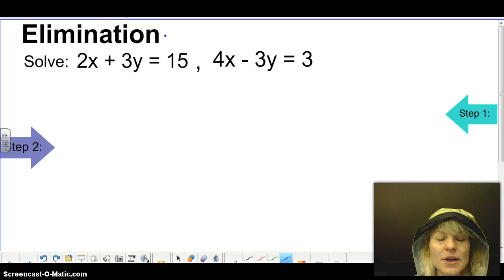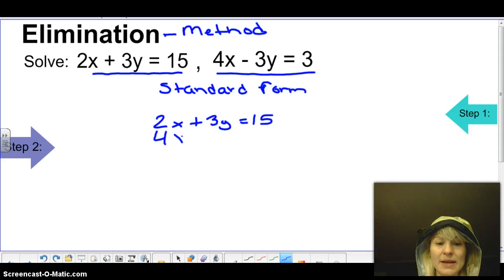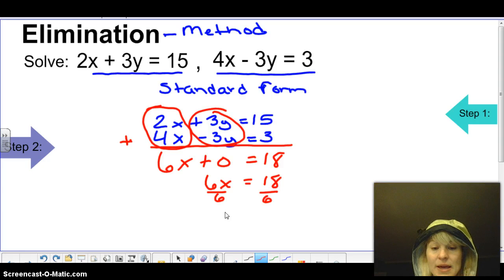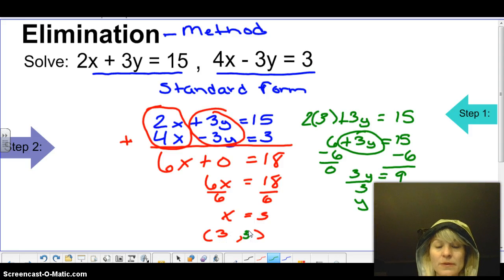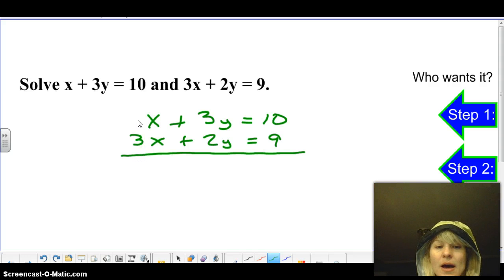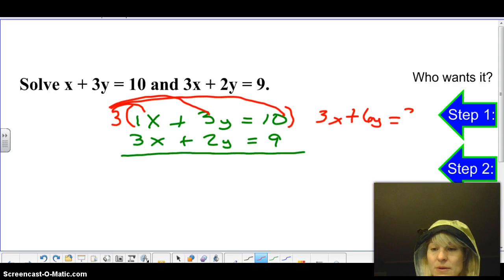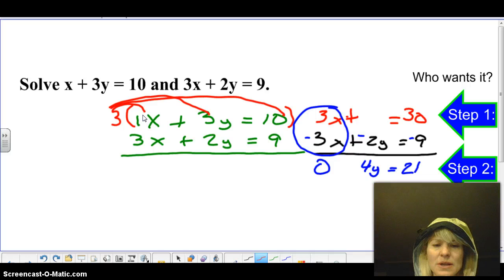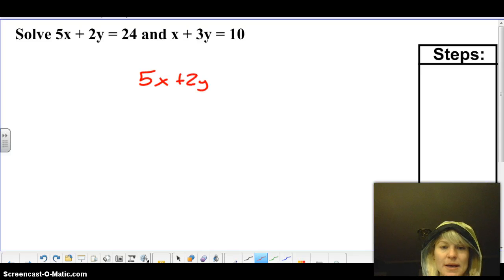Elimination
using elimination method